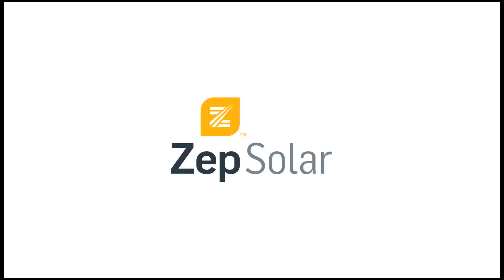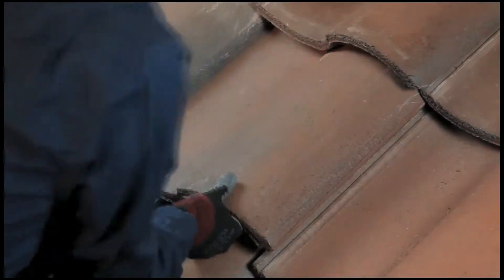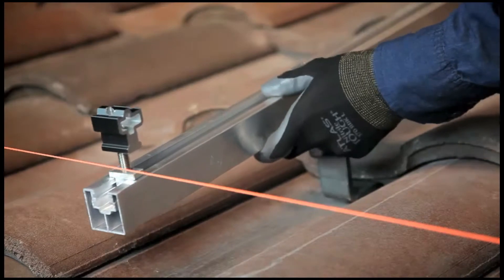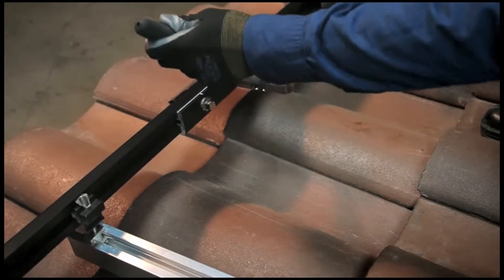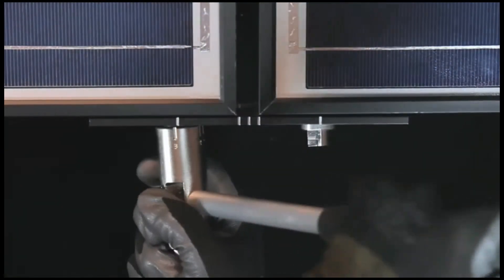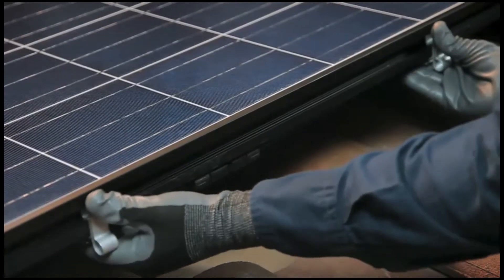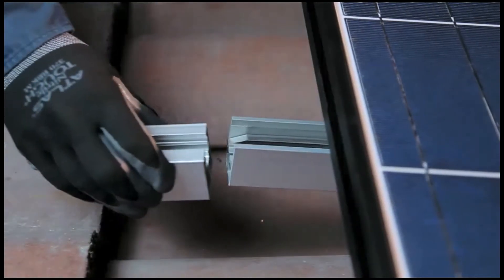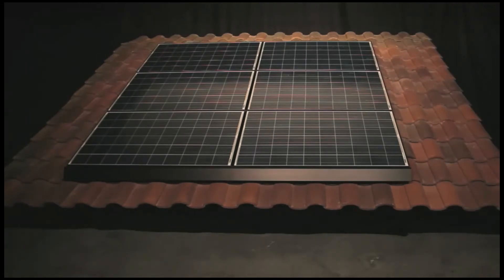ZS Span™ Installation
This video demonstrates the installation of ZS Span™ for rail-based applications.